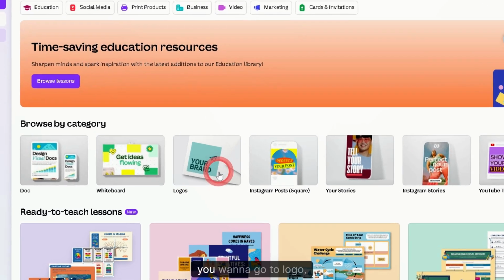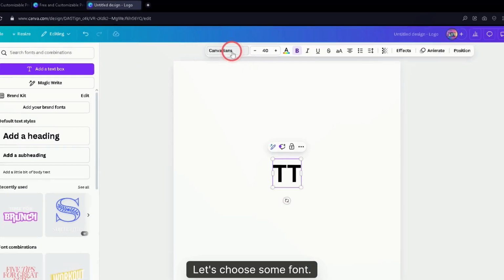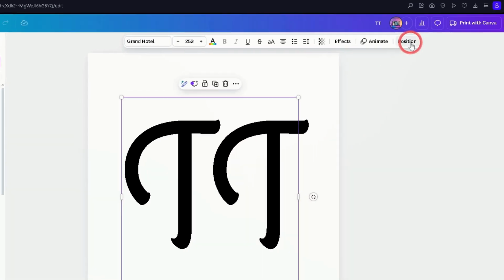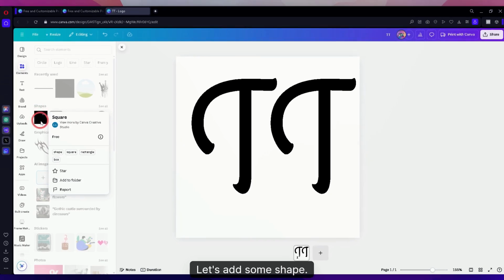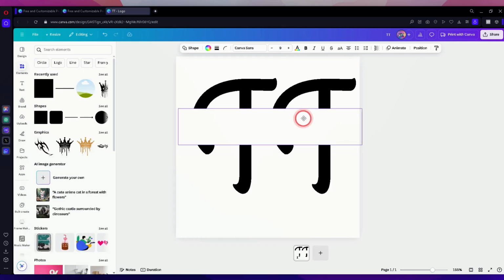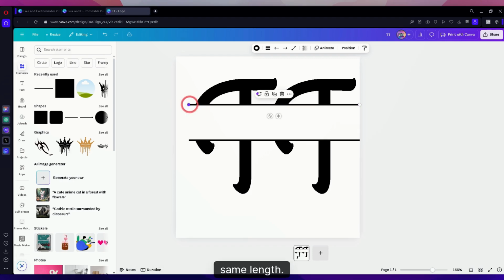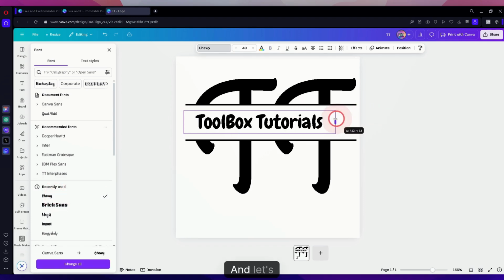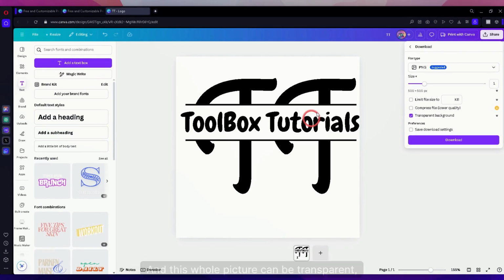I Created a Professional Logo Without Any Design Skills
Learn how to create a professional logo with Canva, even if you have no design experience! Watch this video to discover the easy steps to make your own logo.

In this video, learn how to make a stunning logo design using both Canva and AI tools like MidJourney and Stable Diffusion! Whether you’re looking to create a YouTube logo like MrBeast or a custom gaming logo for games like Minecraft or Free Fire, this tutorial has you covered. We’ll show you how to create a logo for free in just under 5 minutes, perfect for your business, YouTube channel, or even a FiveM server.

You'll also learn how to make a professional logo using powerful tools like Photoshop and Illustrator, and get step-by-step guidance for creating a logo in Canva. Whether you're new to graphic design or looking to make your own AI-powered logo, this video covers all the bases. By the end, you'll know how to design an eye-catching logo for any purpose—fast, easy, and without spending a cent!

We’ll also explore the latest AI news and how machine learning is revolutionizing the world of digital marketing and logo creation. With this guide, you’ll be able to use tools like MidJourney AI to create logos that stand out from the competition.